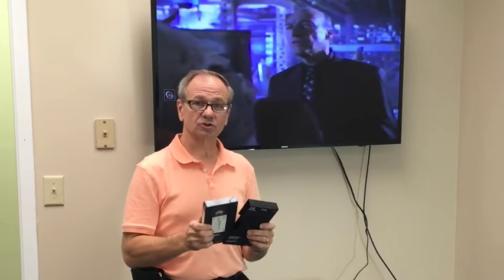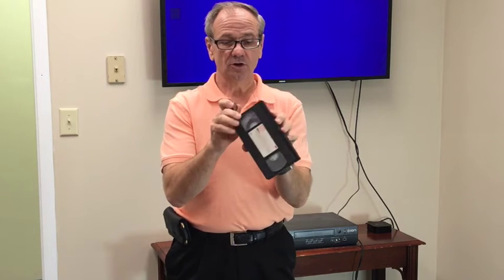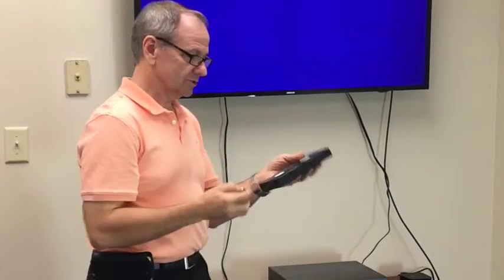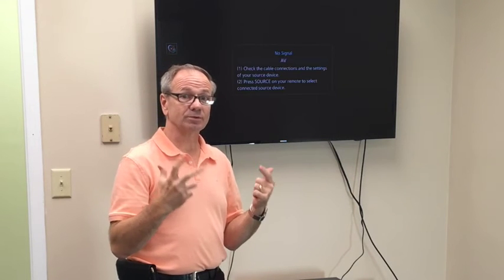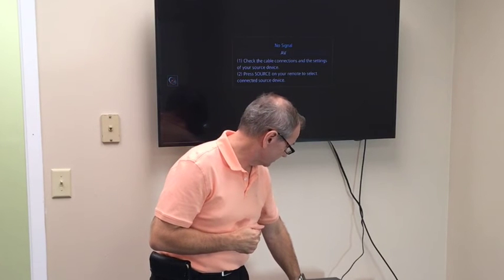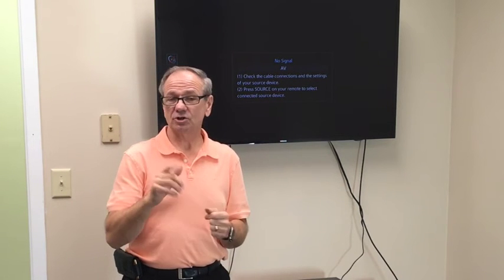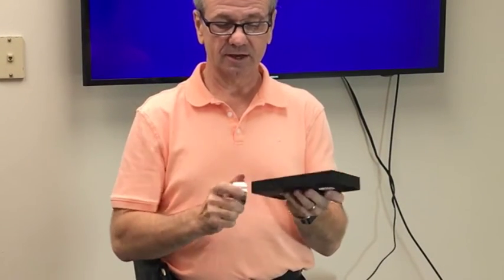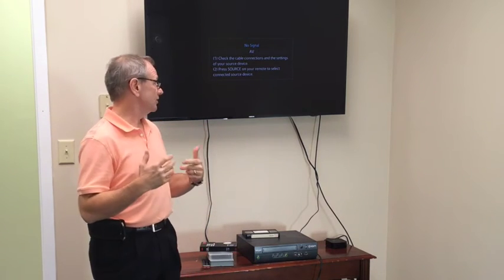How to Erase VHS Tapes with a Super Magnet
SuperMagnetMan helps you know which magnet to use depending on how many tapes you need to erase.  This is the magnet you need Hope this helps you clean up all those old VHS tapes:).